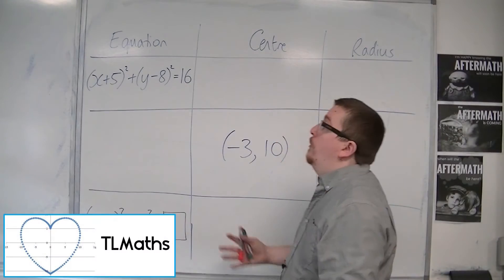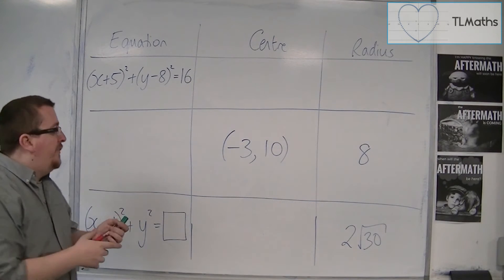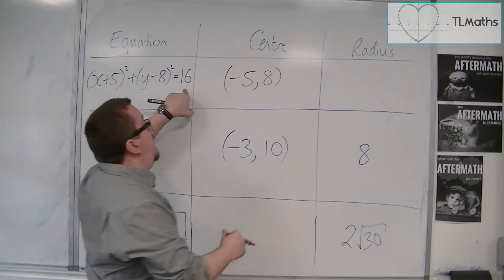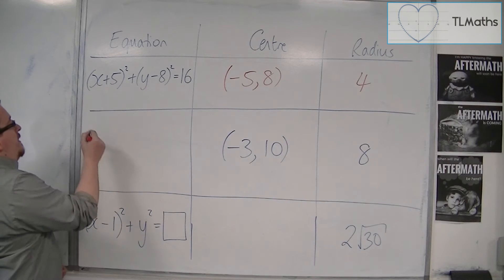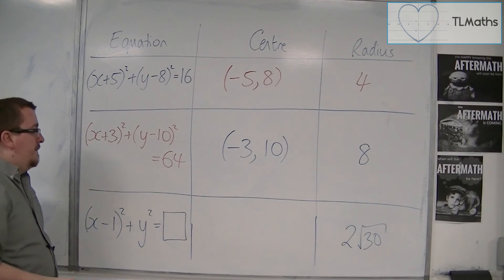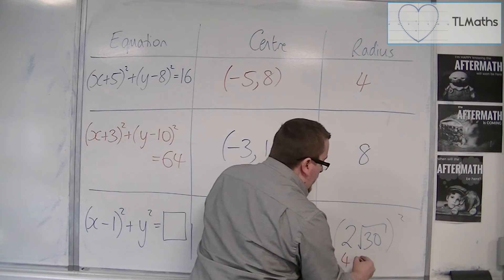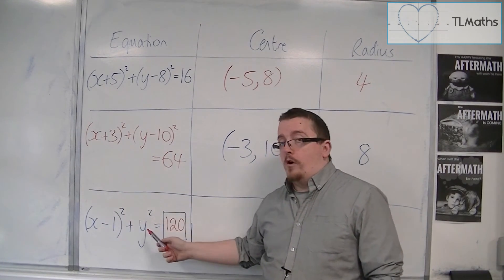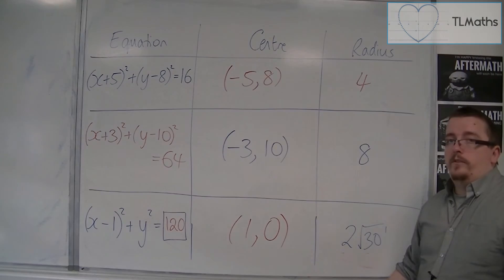OCR MEI Core 1 9.04 Circles: Finding the Equation, Centre and/or Radius